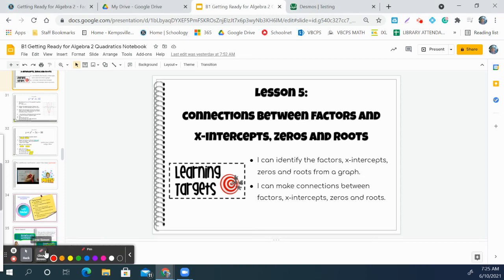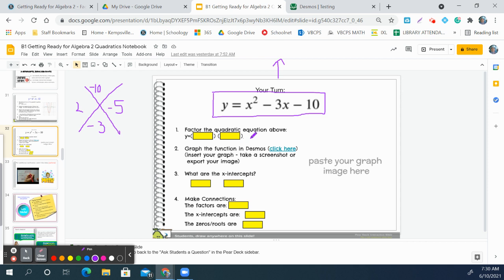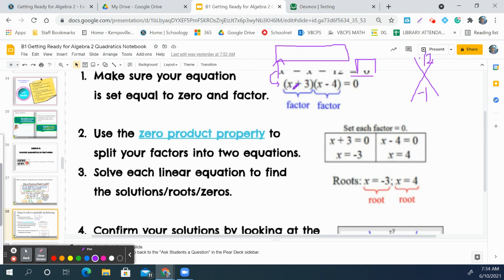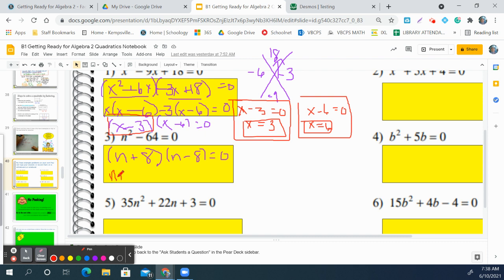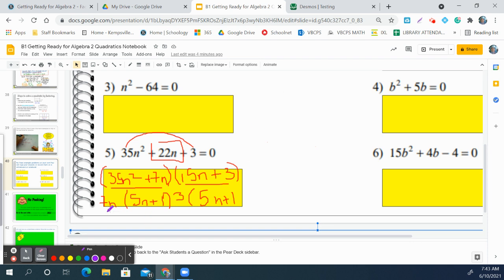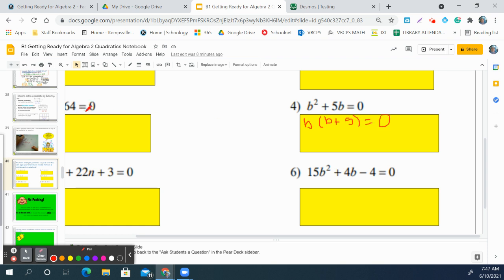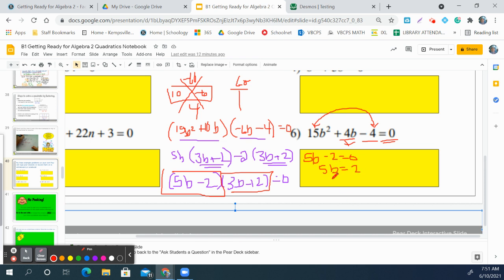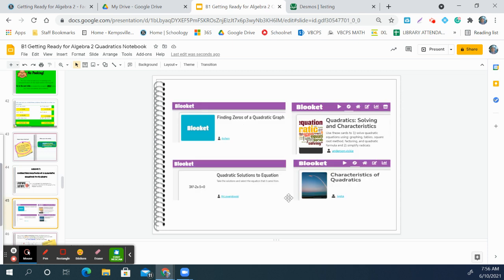Factoring: Jun 10, 2021 7:56 AM